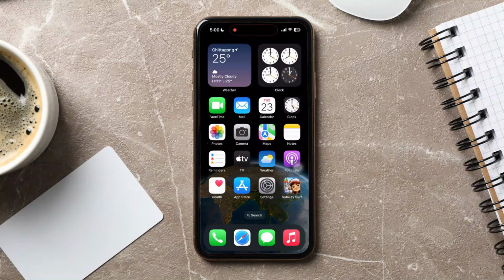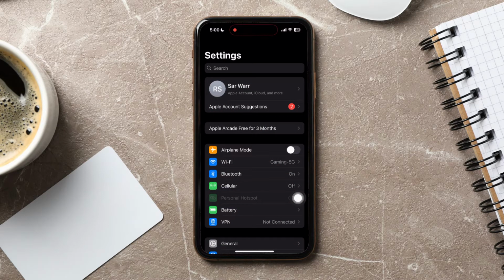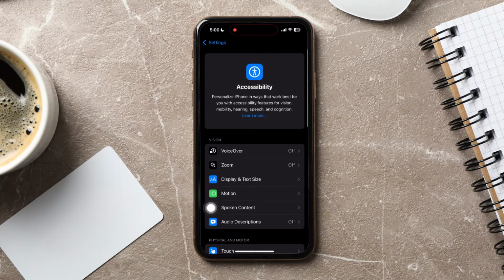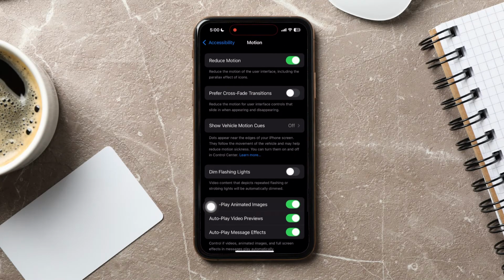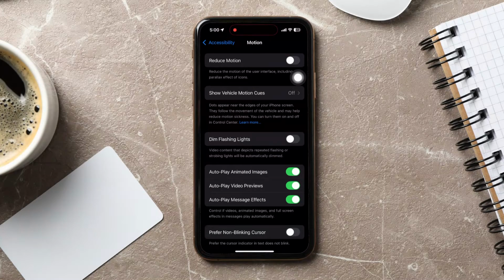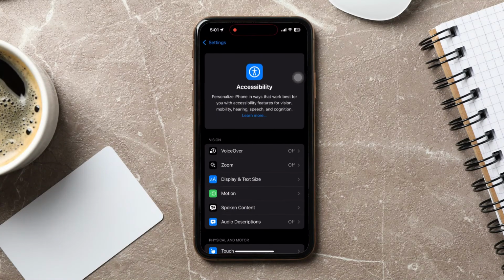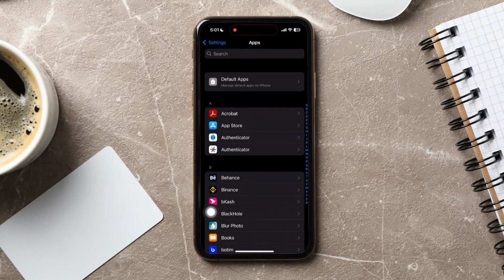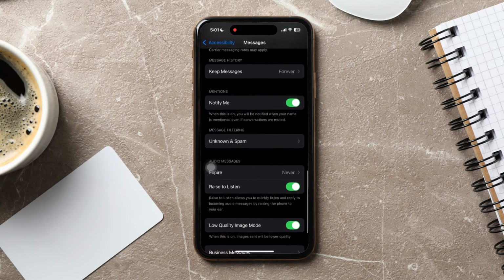How To Fix Gifs Not Working On iPhone 2026 (Step-By-Step Tutorial)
Here's how you can fix GIFs not working on your iPhone when they won't play, load, or display properly in messages, social media apps, or your photo gallery. We'll go step by step through the most common solutions, including checking your cellular and Wi-Fi settings, clearing app cache, updating iOS, and adjusting specific settings in Messages and other apps. You'll learn simple troubleshooting methods that work for most GIF-related issues, whether you're trying to send animated GIFs in iMessage, view them in Safari, or save them to your camera roll. This tutorial covers both basic fixes like restarting your device and more detailed solutions like resetting network settings, so you can get your GIFs working again without any technical expertise required.